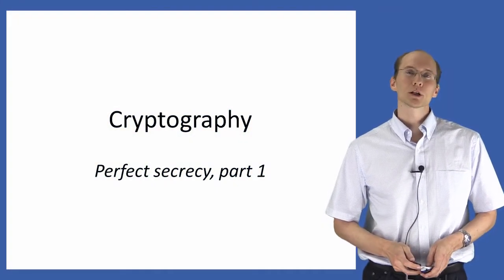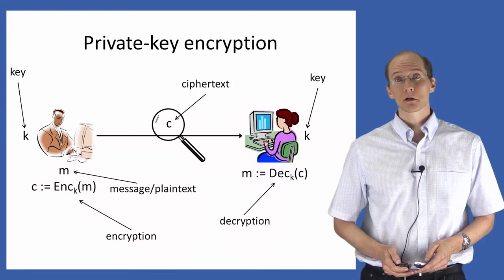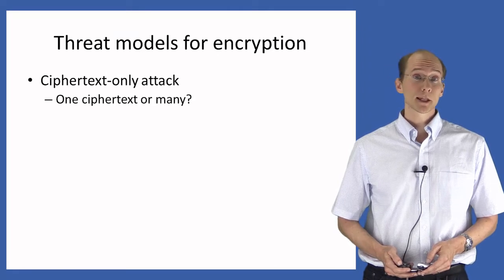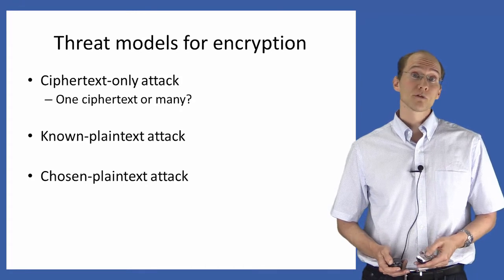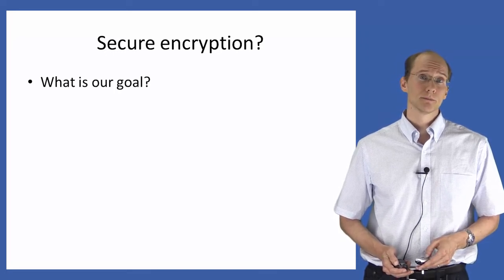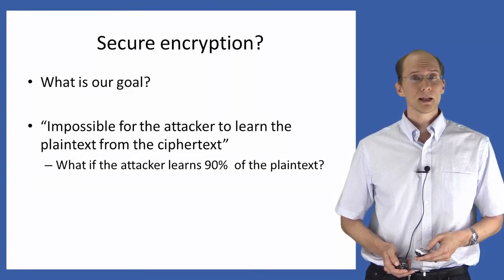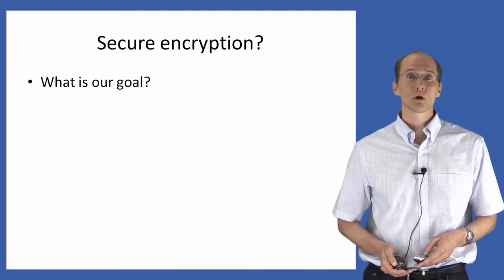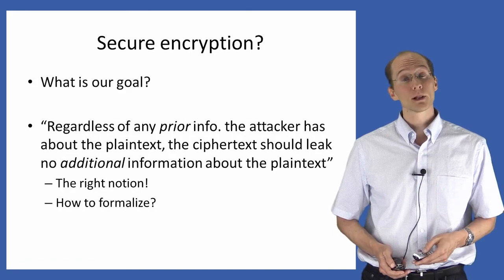Lec 4 ||Perfect Secrecy 3||cryptography